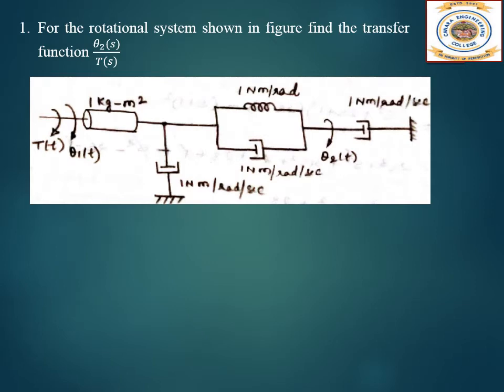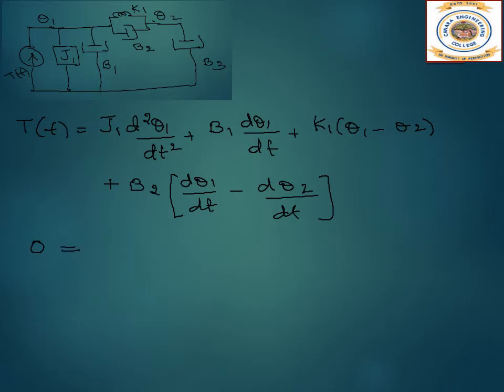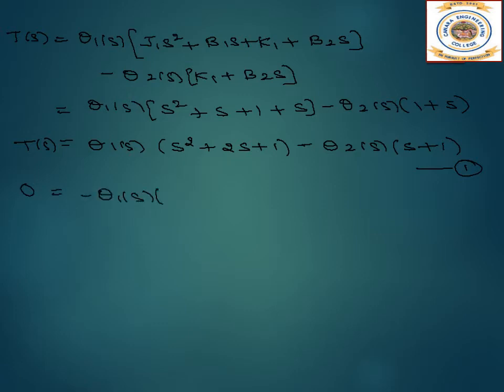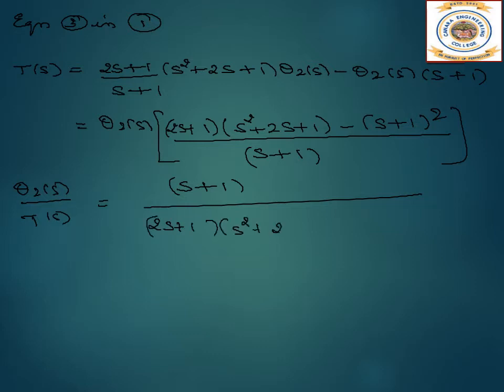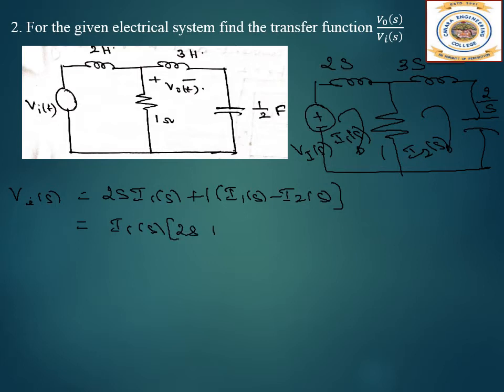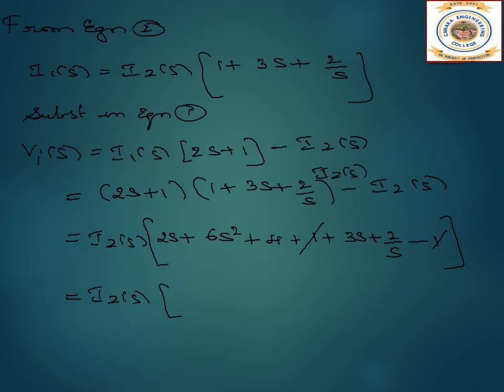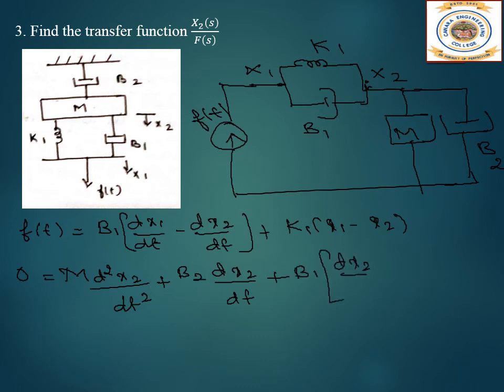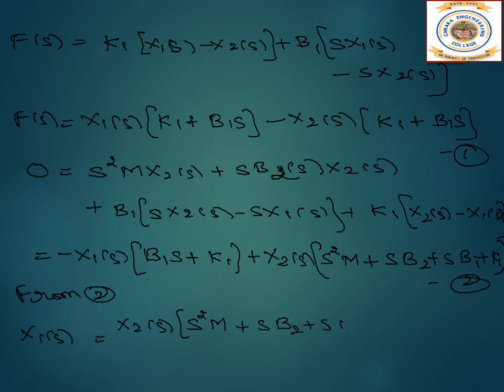VTU CS 18EC43 M1 L8 Numericals on Analogous System -4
In this video i have worked out numericals on Force voltage and Force current analogy.